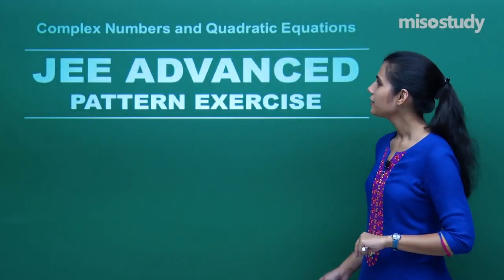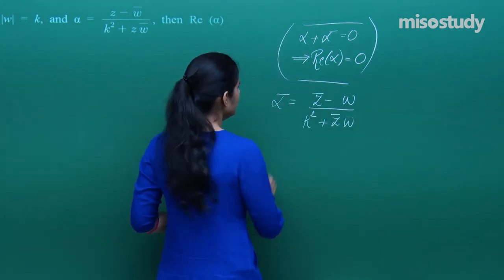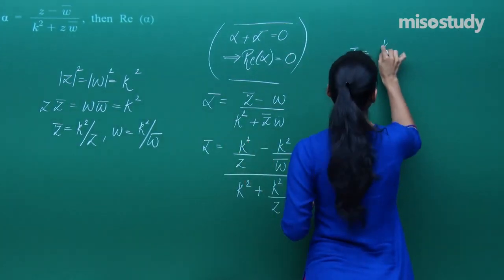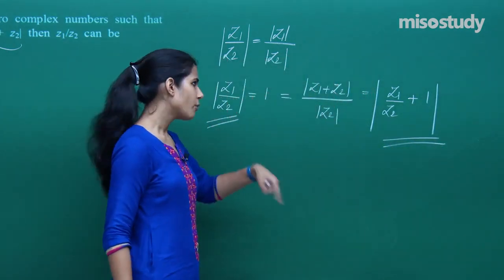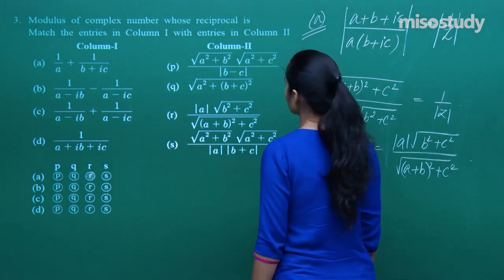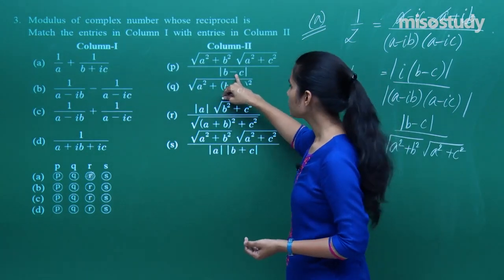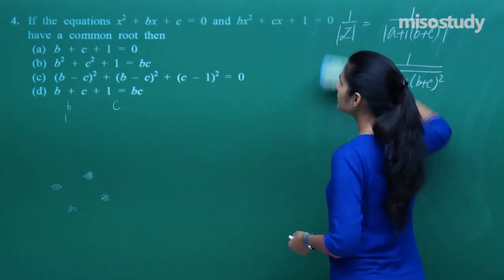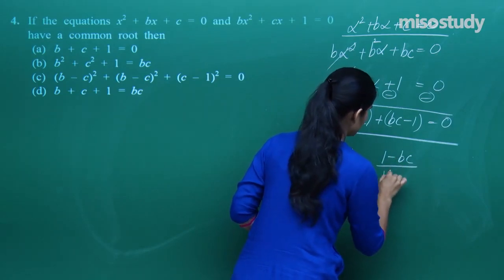JEE Mathematics | 06. Complex Numbers & Quadratic Equations | JEE Advanced Exercise | In English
▶ JEE Mathematics
▶ 06. Complex Numbers & Quadratic Equations
▶ JEE Advanced Pattern Question Exercise (JEE Sample Question Papers)

1. HD Video Lectures designed by the expert faculties
2. Theory & Problem-solving lectures of full syllabus
3. Chapter-wise Exam Pattern Question Exercise (Sample Question Papers)
4. Chapter-wise PDF e-Books
5. Chapter-wise Online Test
6. 24X7 Doubt Clearing
7. Hard Disk / Pen Drive / SD Card Courses (No Internet required)
8. 24X7 Online Streaming Course
9. Lecture Download support for Android and iOS